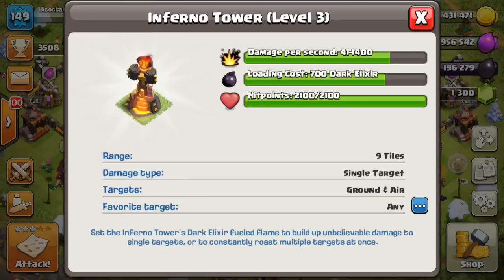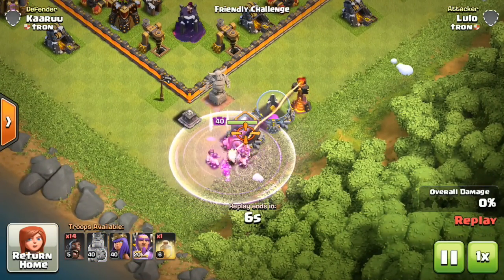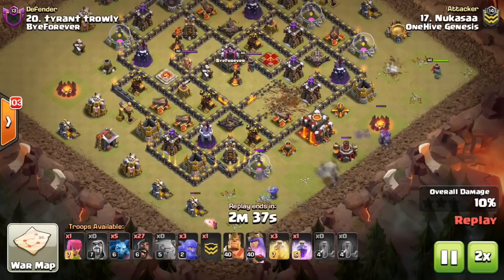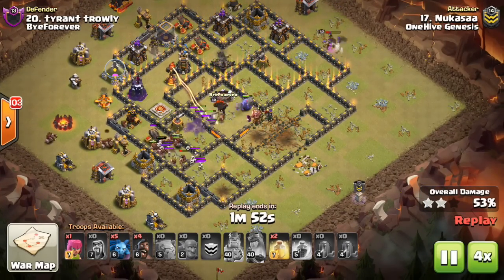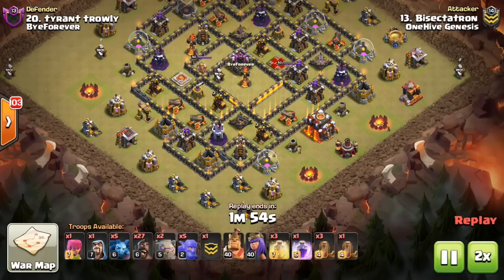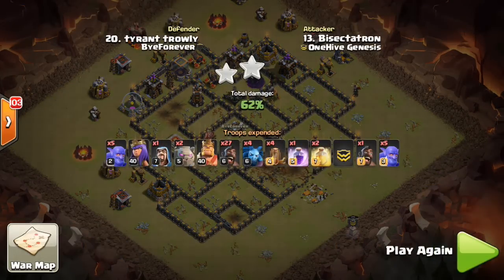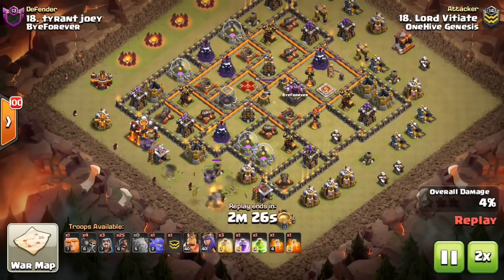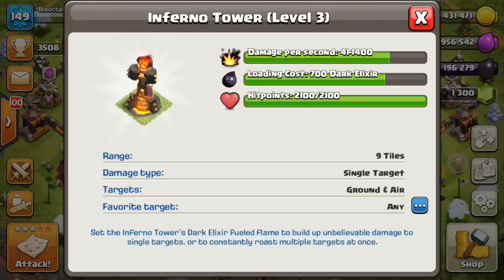How to Attack Against Single-Targeted Inferno Towers | Clash of Clans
Let's show some examples of dealing with single-targeted infernos and how to prevent them from taking down your king!

Clash on!